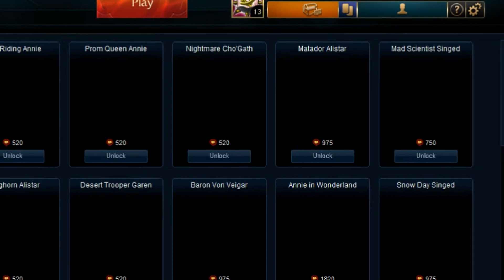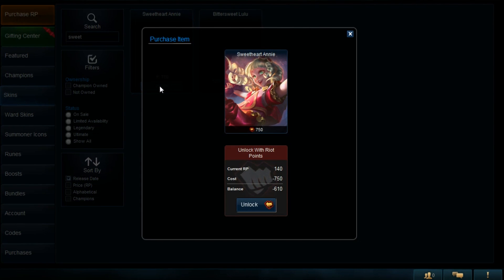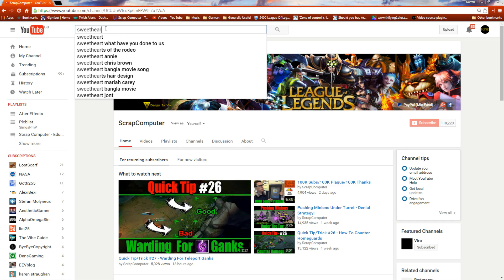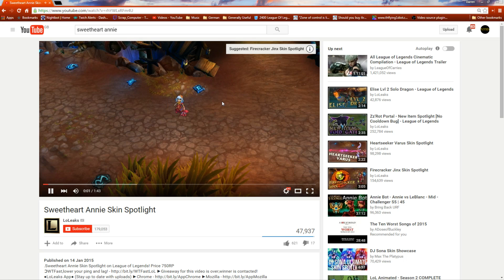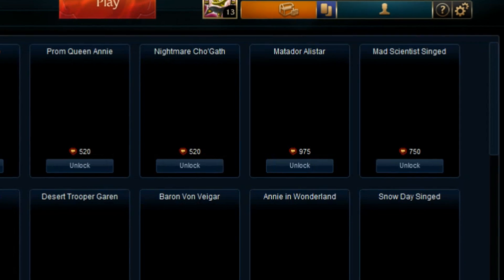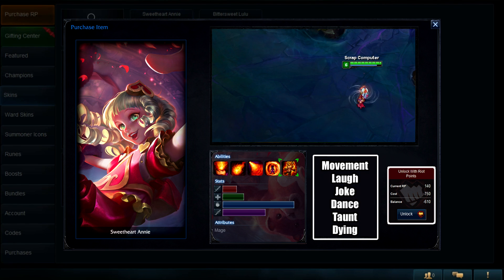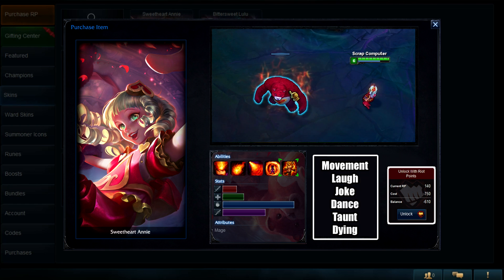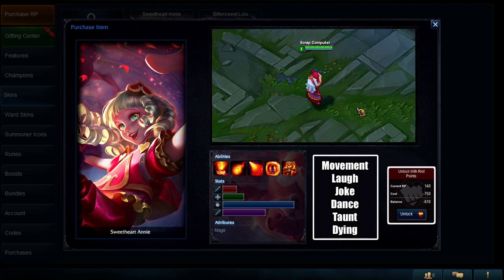Improve The League #5 - In-Client Skin Previews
This video is going to be covering a major implement that i feel should have been live a long time ago, the ability to see a skin preview in the client before actually buying a skin that would allow us to not have to resort to third party sites.